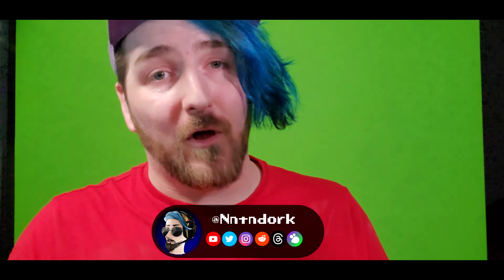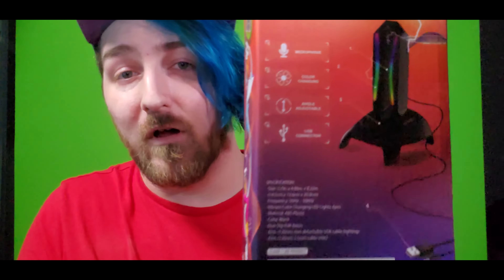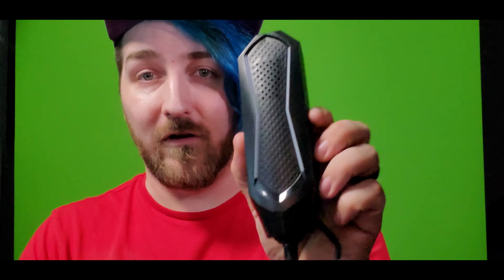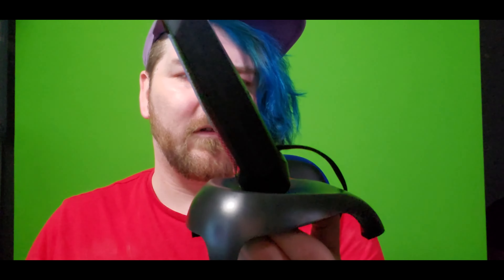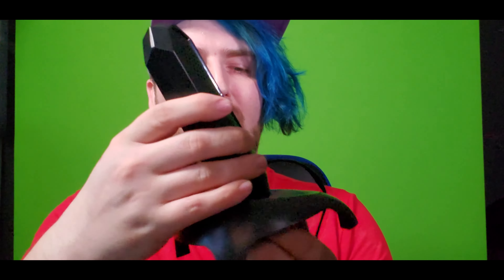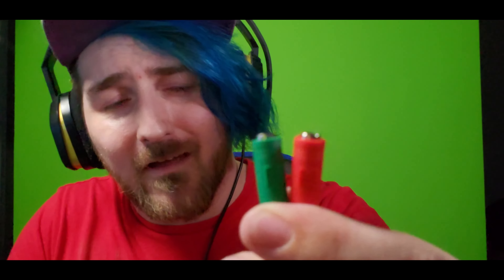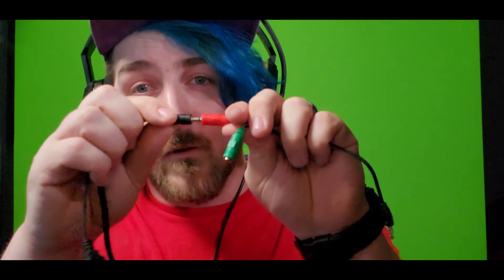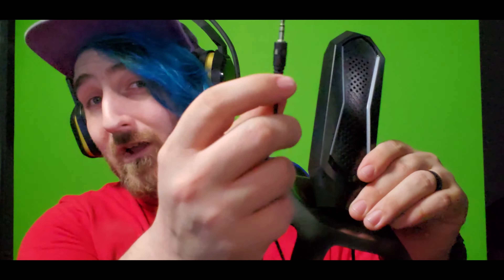Unlocked LED Light up gaming microphone review (From Five Below)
1 out of 5 LEDs, wouldn't recommend.

Hello my Dorklings, I'm back with another unboxing from Five Below!
This time around we're taking a look at the Unlocked LED Light Up Gaming Microphone from Five Below.
It's a $5 microphone and to be honest if FEELS like a $5 Microphone.
Super cool to have starting off I suppose, but I don't see many reasons to get this mic.